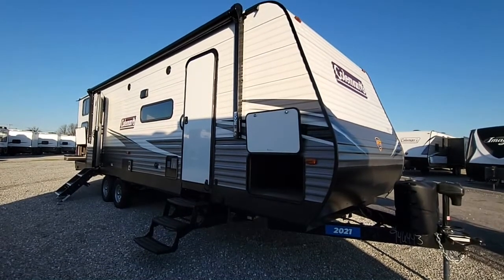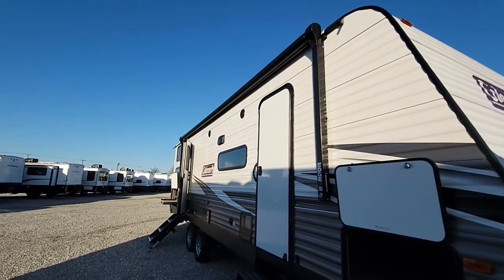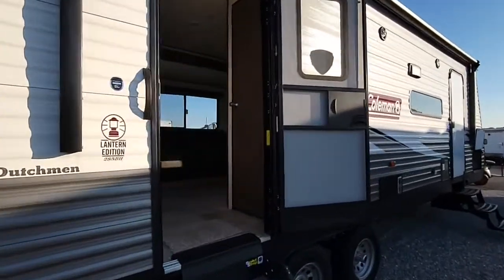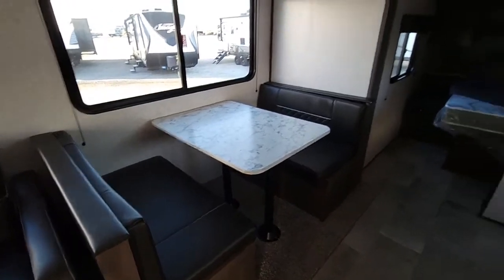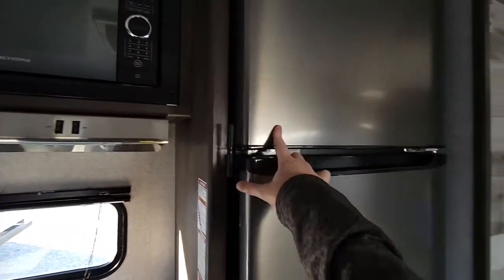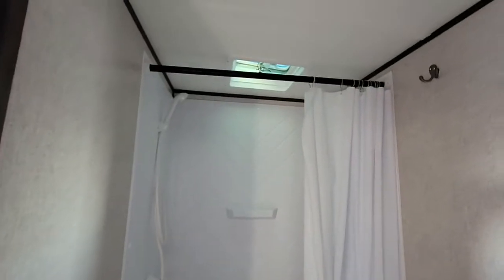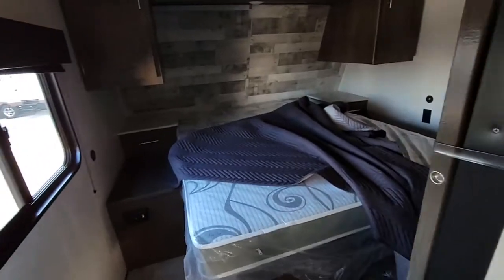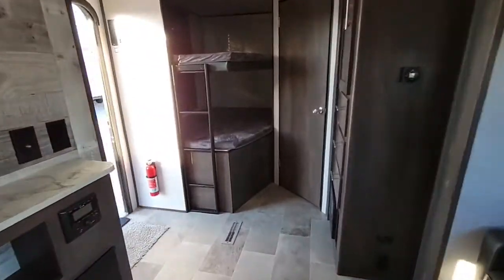2021 Coleman Lantern 285BH walk through